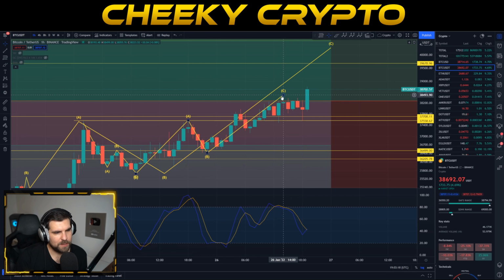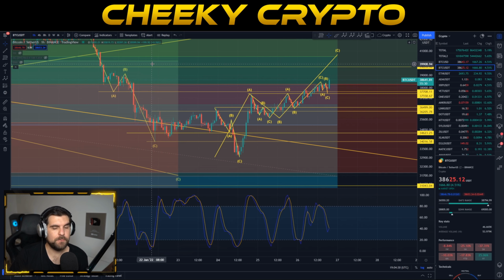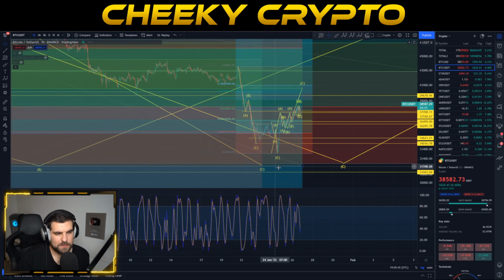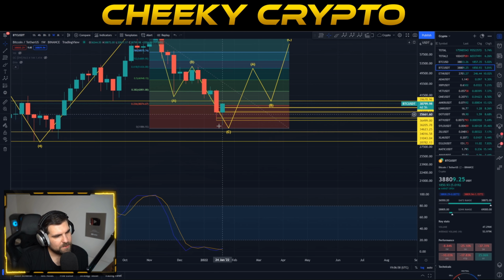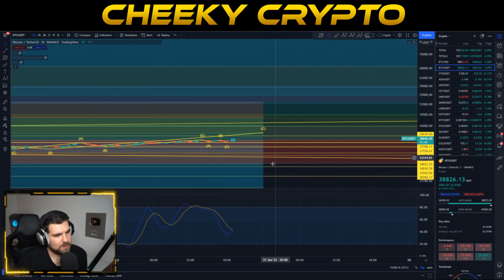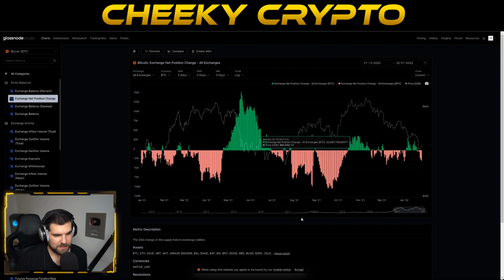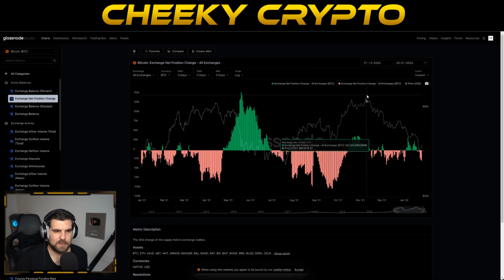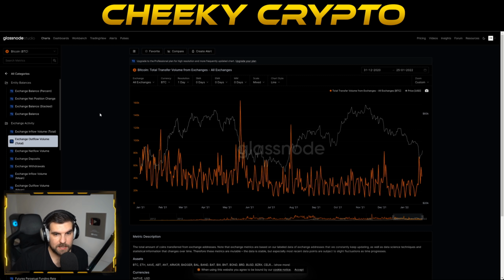Bitcoin BTC Video